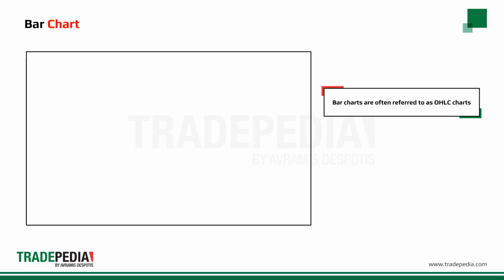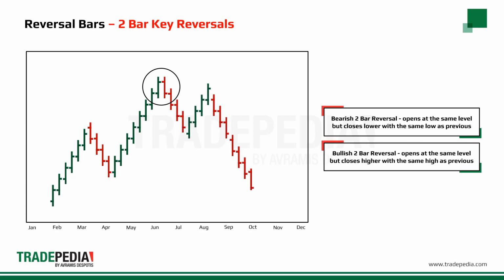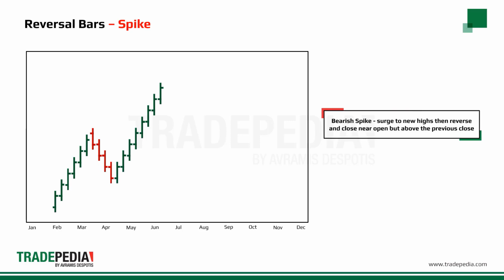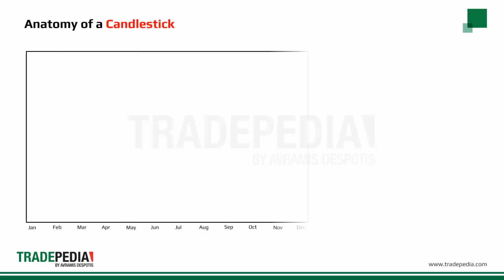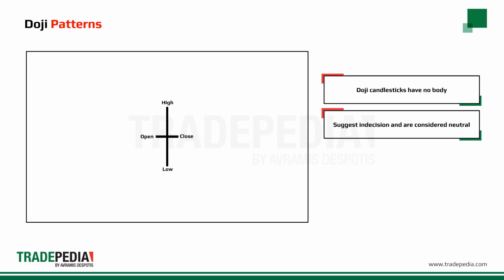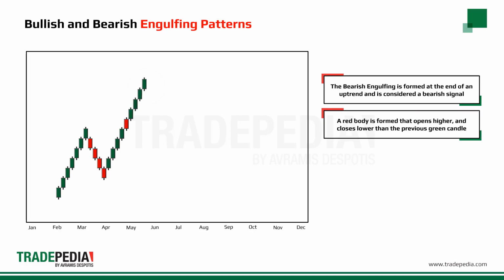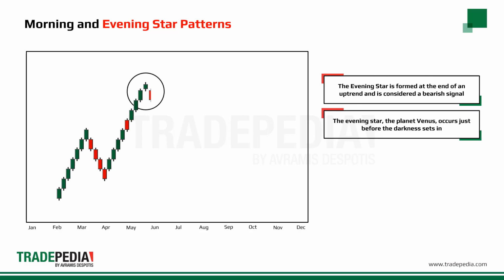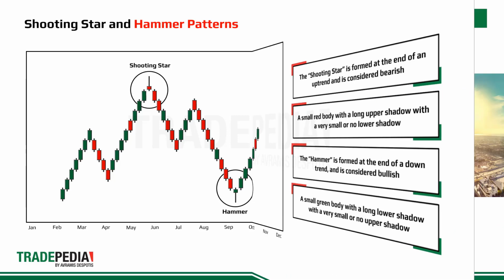Lesson 4.3 - Basic Bar and Candle Formations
In this video, we explain to viewers about the basic bar formations that can be easily identified by comparing two consecutive bars, as well as the basic candlestick formations that can help traders identify trend continuations and reversals.